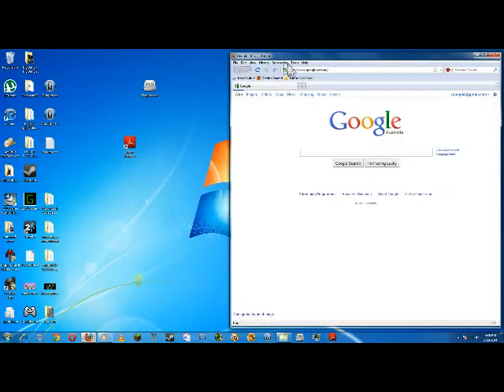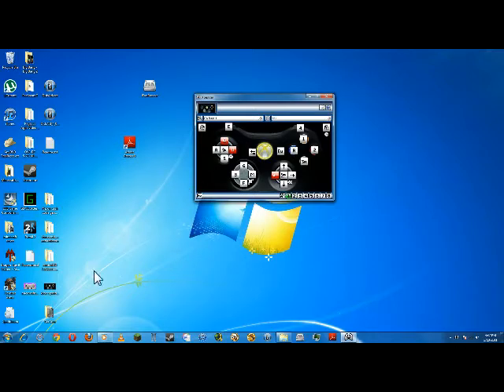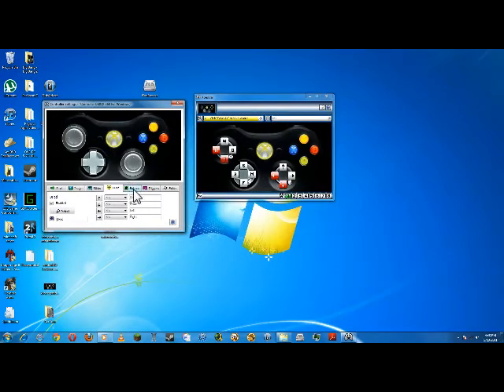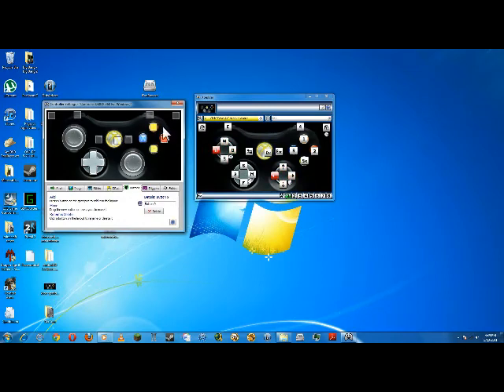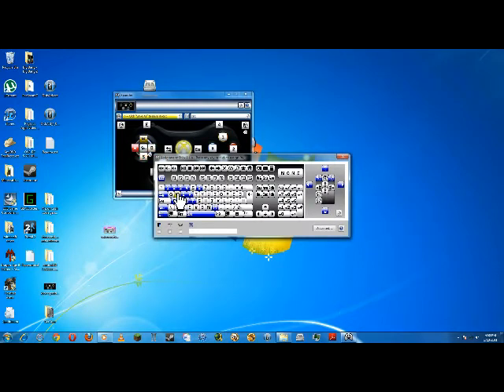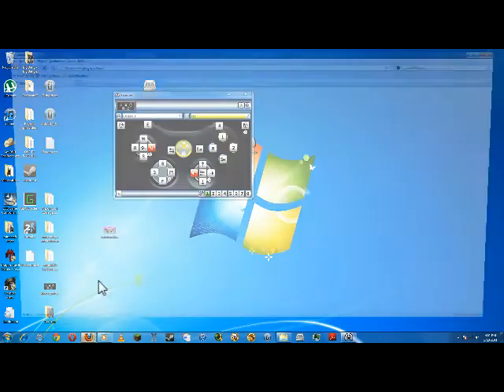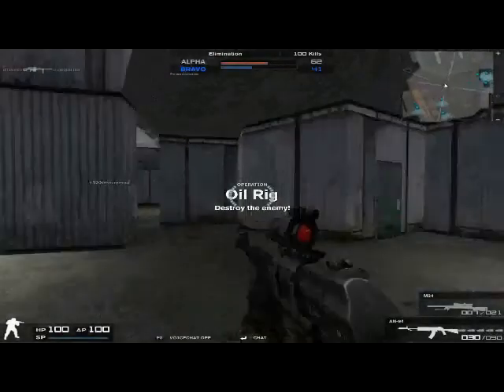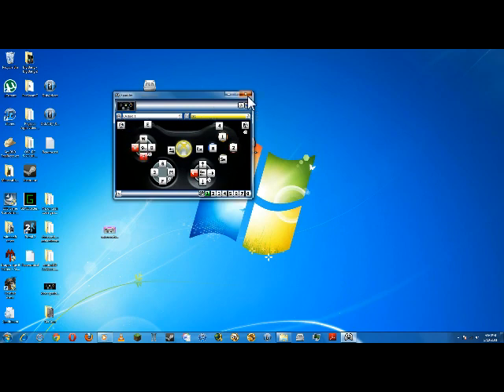How to use Gaming controller to play any pc game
This a deatailed video on how to use your gaming controller to play any pc game for free
Links:
For Xpadder:

next video is how to download tv shows, movies and games without torrents